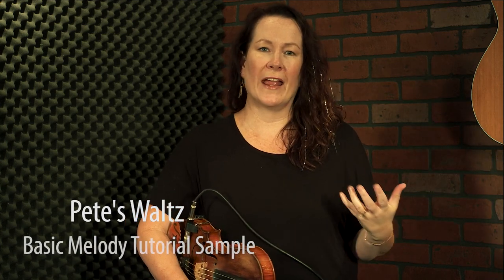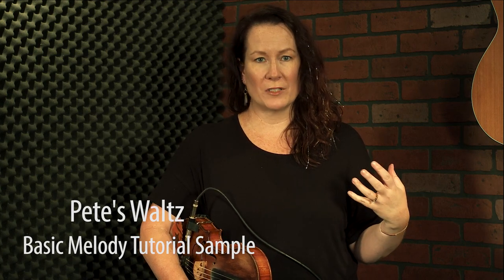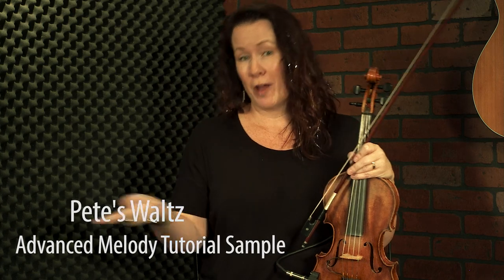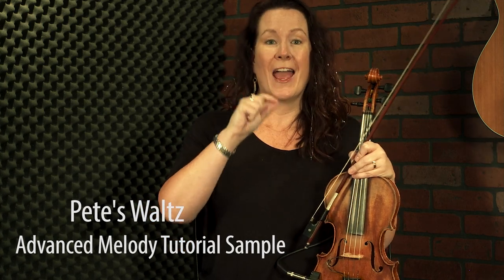Pete's Waltz - Contest Fiddle Lesson by Megan Lynch Chowning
We hope you have enjoyed this performance and sample lesson from Megan.  To view tons of other Texas-style and Bluegrass fiddle lessons taught by Megan, head here:

Fiddlevideo.com lessons include sheet music, guitar backup tracks, multiple instructional videos, A/B video looping, video speed controls, and much more.

Pete’s Waltz is an amazing Eb tune filled with some great double stops. The tune was composed by mandolin and fiddle player Pete Martin…feel free to learn more about Mr. Martin at his While this tune will challenge even an advanced-level player, Megan Lynch Chowning’s basic melody tutorial includes a single note version of the melody. Megan walks us through her version of the tune in this lesson.